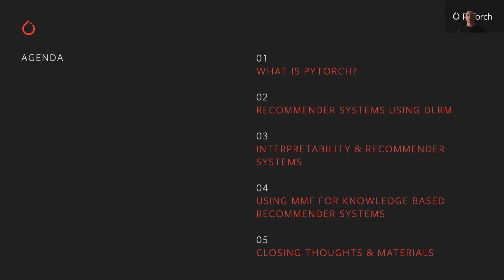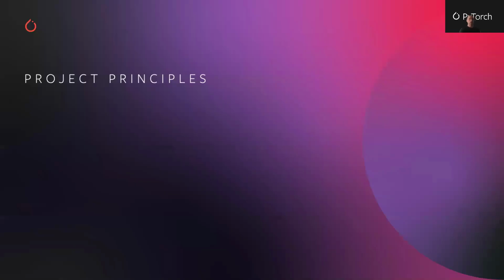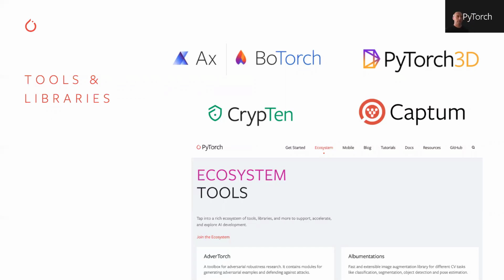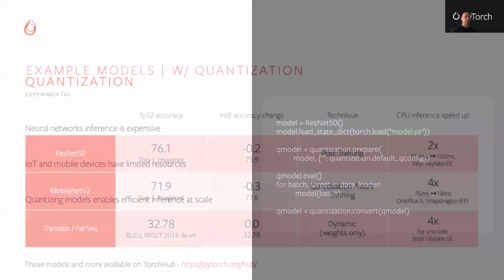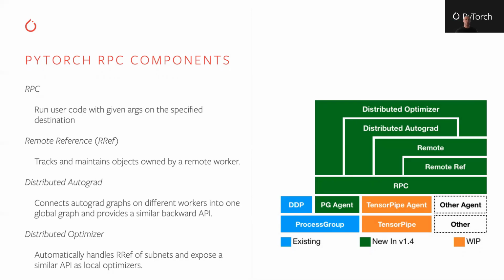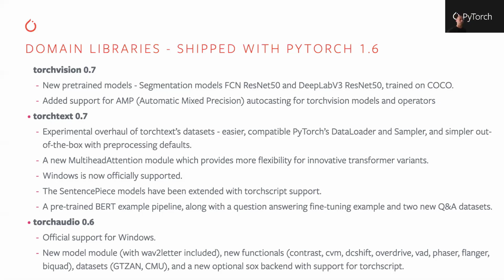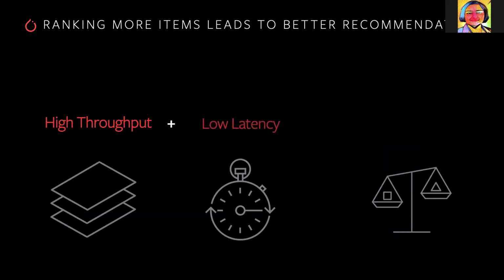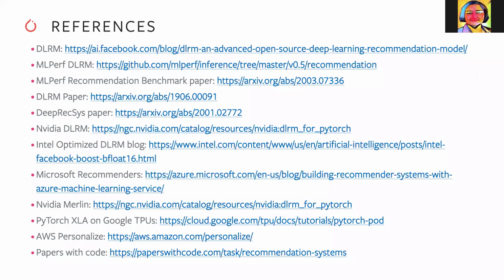[Hands-on Tutorial] Building Recommender Systems with PyTorch - HandsOn Spisak and Chauhan